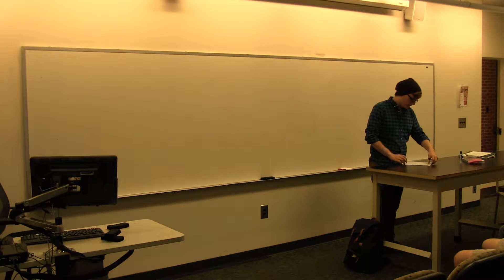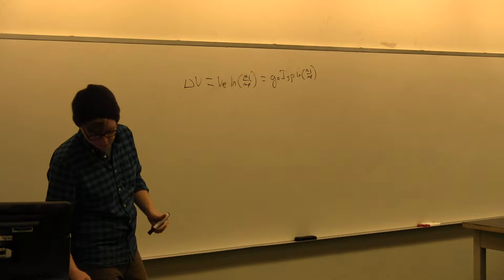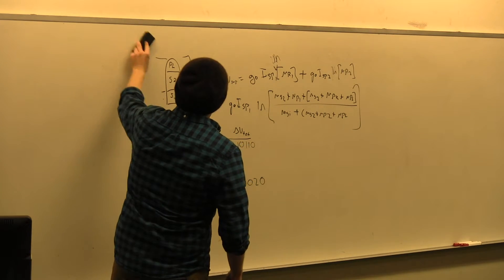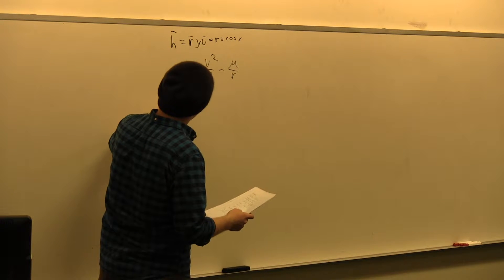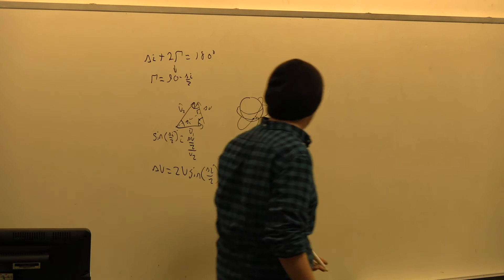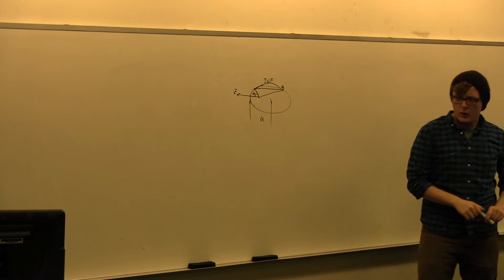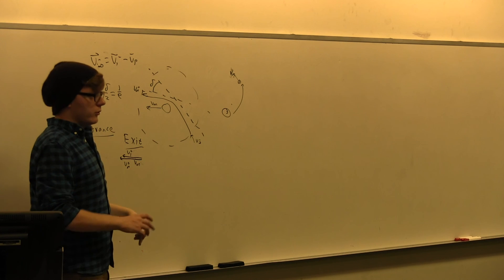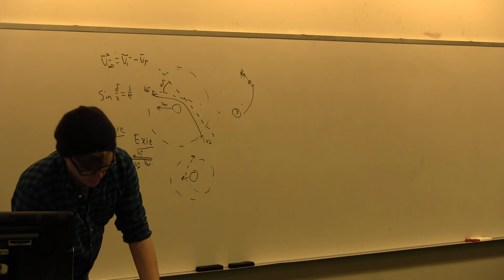Excellent Adventures presents | The Science of Kerbal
Jimmy Williams, now a graduated aerospace engineer, goes into the math behind the famous Kerbal Space Program game.